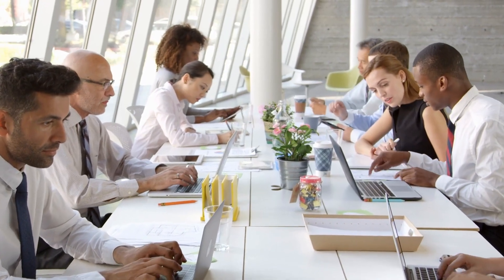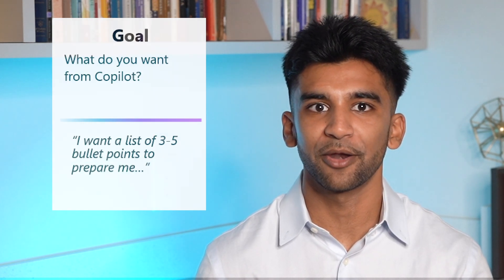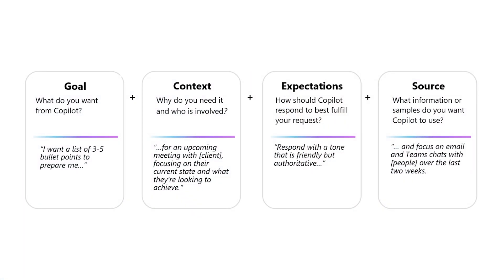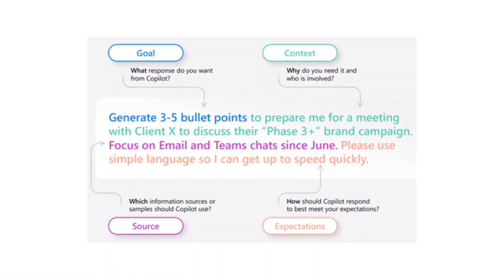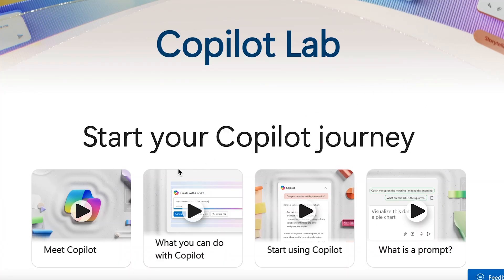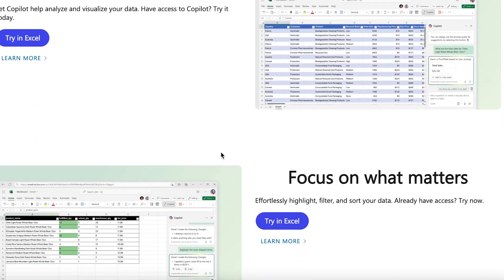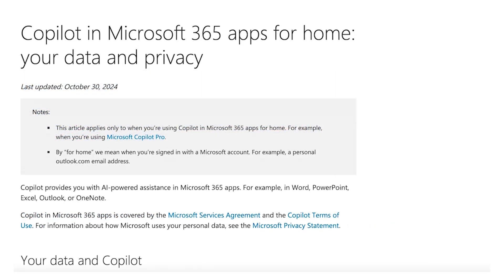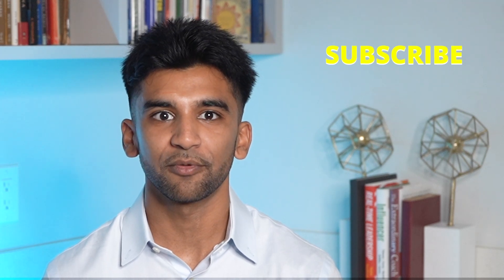Copilot Lab: The Ultimate Prompting Platform 📈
Welcome back to trAin- where we make AI simple for you! Get ready to master the art of prompting with Copilot Lab!

In this video, we explore Copilot Lab's powerful features that make it the go-to platform for creating high-quality AI prompts. From fine-tuning for specific tasks to experimenting with prompt styles, Copilot Lab enables users to optimize their prompt engineering skills and elevate AI interactions.

Whether you're a beginner or an advanced user, this platform has tools to help you get the most accurate, relevant, and creative AI responses. Discover how Copilot Lab can transform your workflow and unleash your creative potential!

Chapters:
0:00-0:30 Introduction
0:31- 2:57 Prompting Formulas
2:58- 4:43 Copilot Resources
4:44-5:02 Conclusion